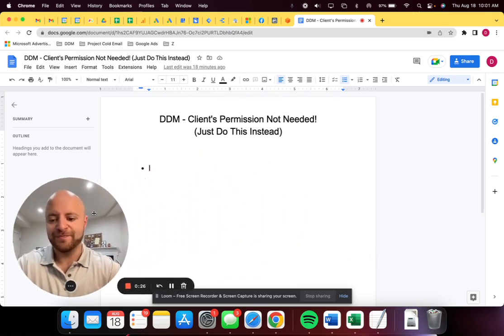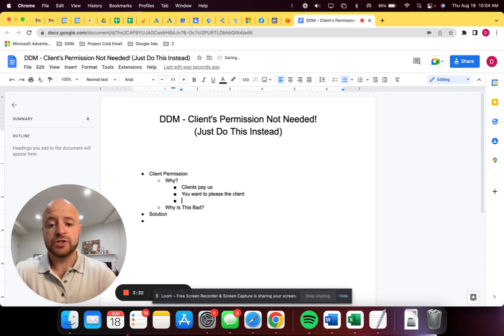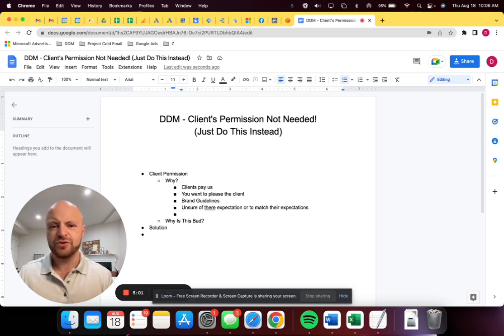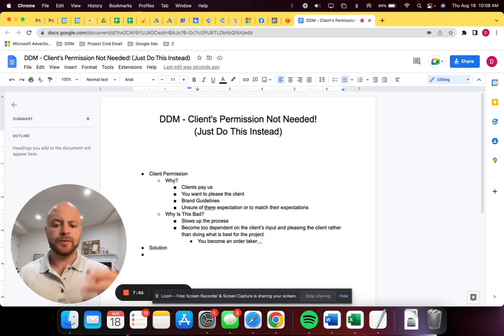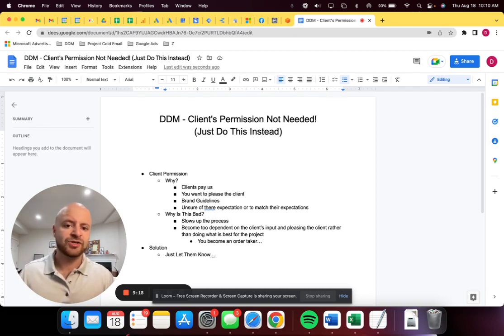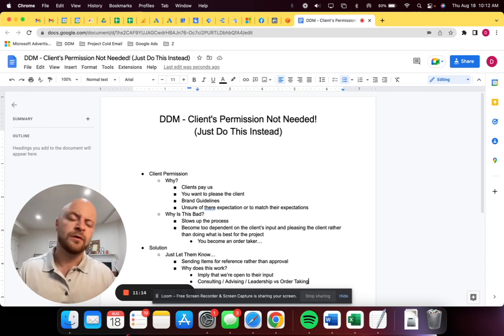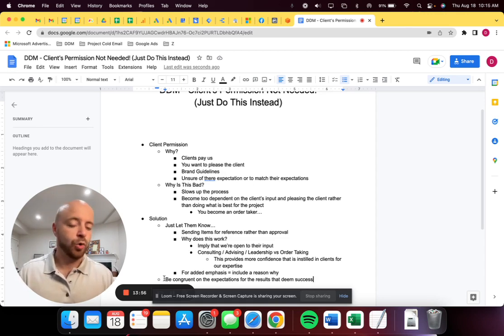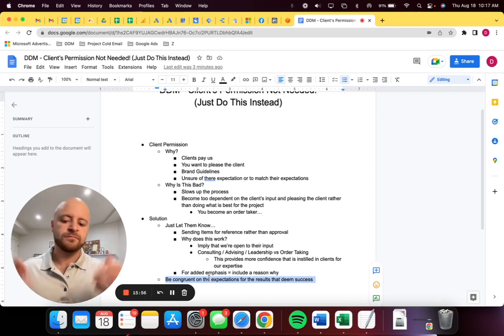Client's Permission Not Needed! (Just Do This Instead)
In a client service industry aka digital marketing, agencies or freelancers waste time by waiting for client approvals. The main reason is because agencies want their services to be in total alignment with the client's vision.

Often times, this simple waiting around for client approval wastes everyone's time, and allows teams to fall into an "order taker" mentality thus leaving clients to question the team's expertise.

How can we balance launching successful services that are in alignment with our clients without wasting their time and executing deliverables as quickly as possible?

In this video a solution is discussed for client communication and approval chains through the use of simple guidelines.